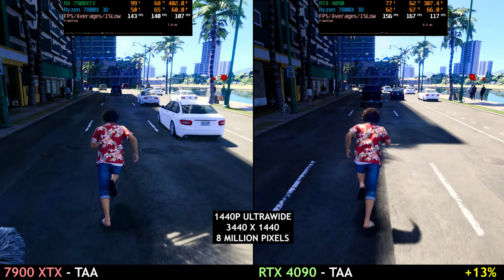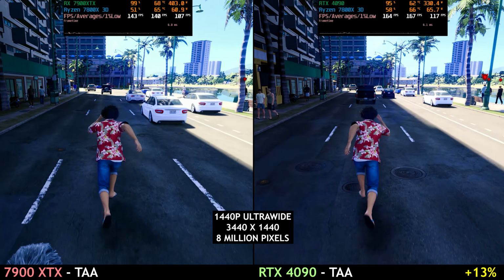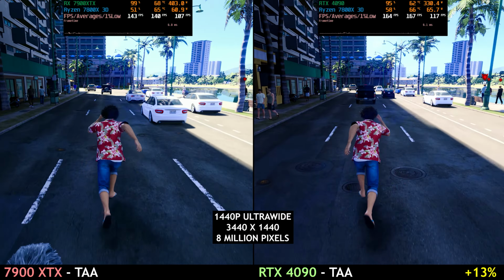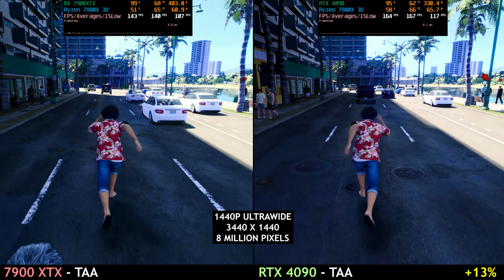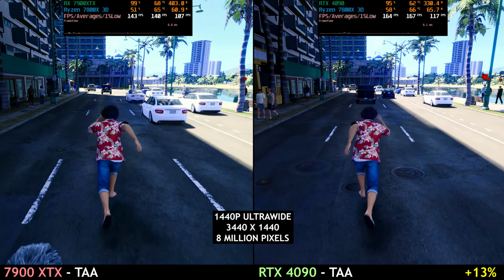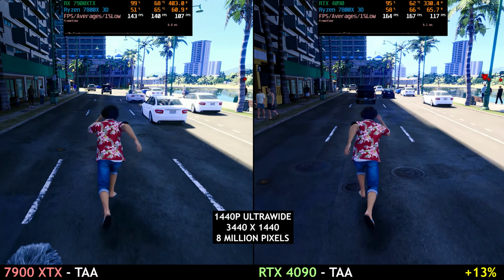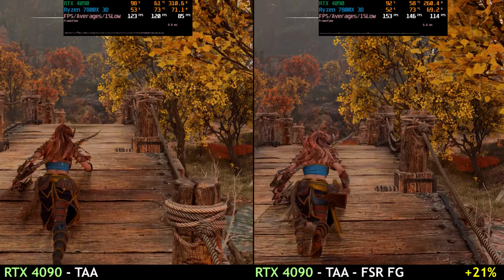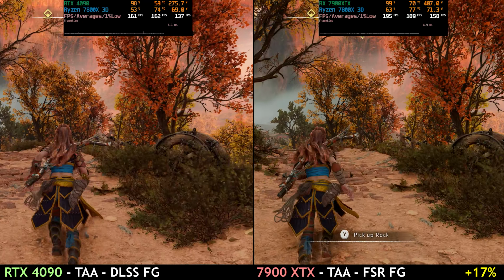Is FSR 3 Frame Generation Better on AMD than Nvidia? 4 Games Tested! 7900XTX VS RTX 4090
I test FSR Frame Generation in 4 different games with 4 different engines between the RX 7900XTX and RTX 4090. FSR 3 Frame Generation VS DLSS 3 Frame Generation.

In-game target resolution is 3440 X 1440, video render resolution is 4K.

HARDWARE USED:
AMD GPU - Sapphire Nitro+ RX 7900XTX
Nvidia GPU - ASUS TUF OC RTX 4090

AMD Ryzen 7 7800X 3D - 8 Core Processor
360 AIO H150i Corsair Elite Capellix
32GB 6200 mhz CL30 DDR5 Memory
ASUS ROG Strix X670E - A Gaming WiFi Motherboard
ASUS TUF Gaming 1000 Watt 80 Plus Gold ATX 3.0 Fully Modular Power Supply
1TB Samsung 980 Pro NVME SSD Operating System Drive
2TB Samsung 980 Pro NVME SSD Game Drive
Lian Li 011 Dynamic EVO PC Case

Radeon Driver 24.7.1

00:00 Like a Dragon Infinite Wealth
03:56 Spider-Man Miles Morales
07:28 Immortals of Aveum
11:06 Horizon Forbidden West
14:47 Final Thoughts